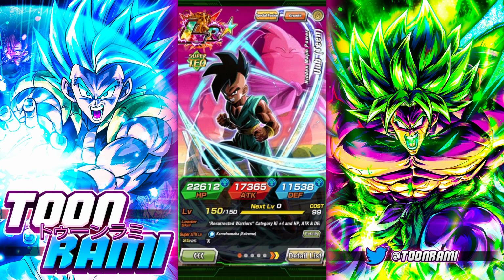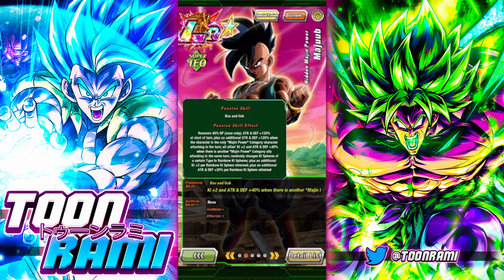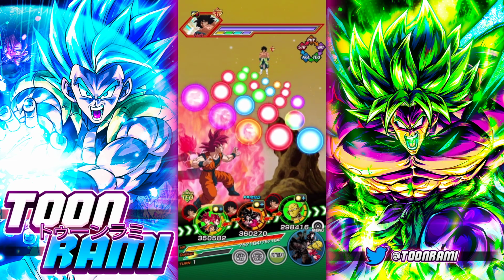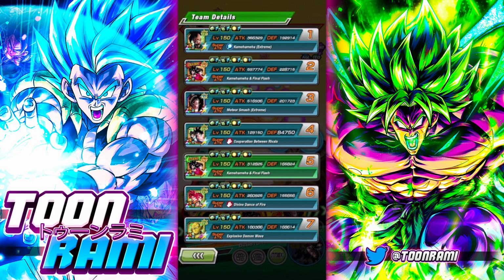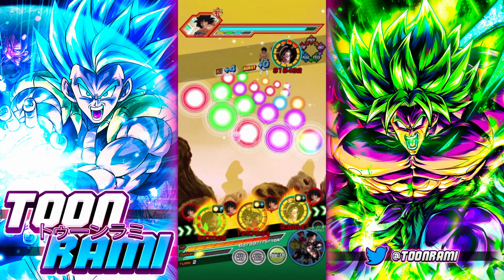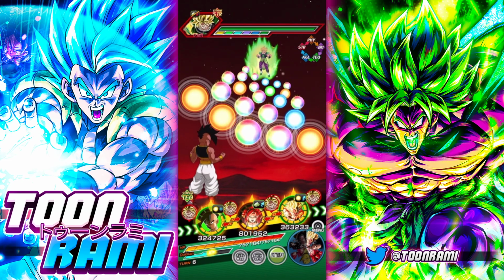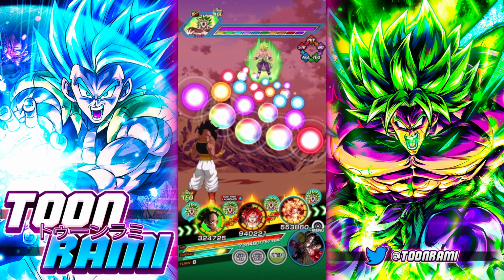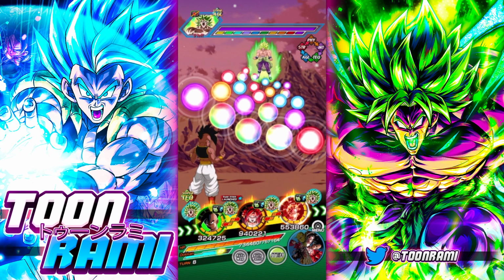MAJUUB vs BROLY! LR TEQ Uub EZA First Look Red Zone Max Links | Dragon Ball Z Dokkan Battle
Video Title: MAJUUB vs BROLY! LR TEQ Uub EZA First Look Red Zone Max Links | Dragon Ball Z Dokkan Battle

Images & Sources:
AashanAnimeArt